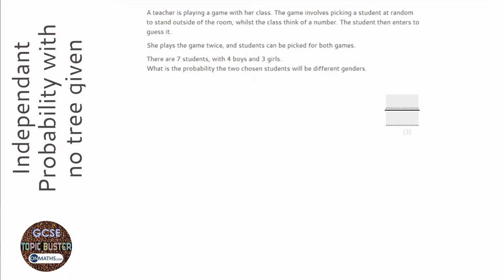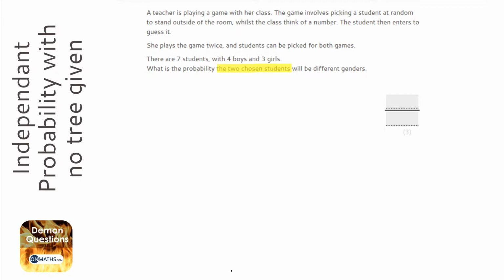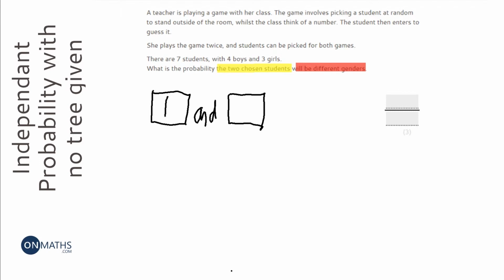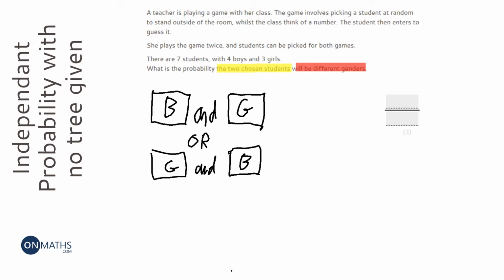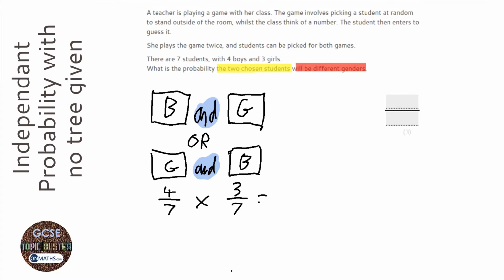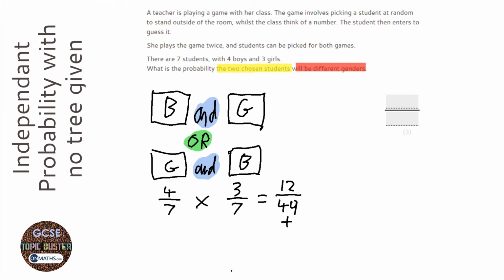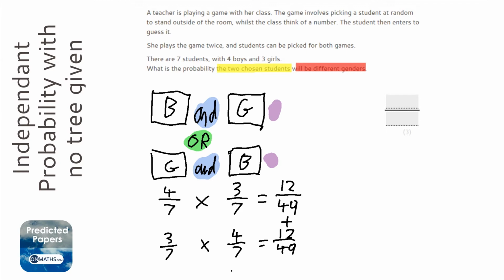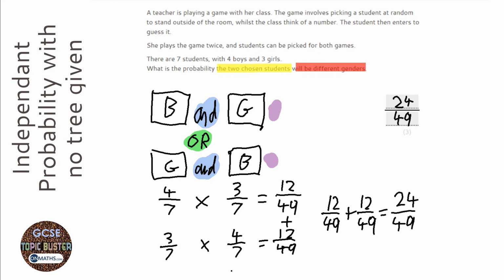Probability: Independant with no tree given (Grade 5) - OnMaths GCSE Maths Revision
Topic: Probability: Independant with no tree given